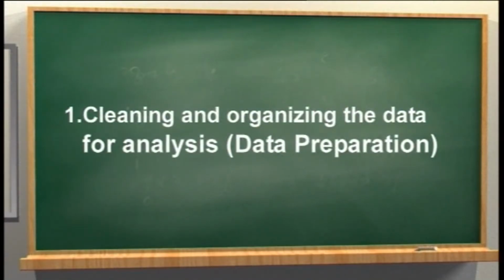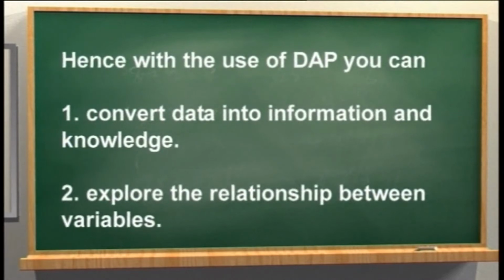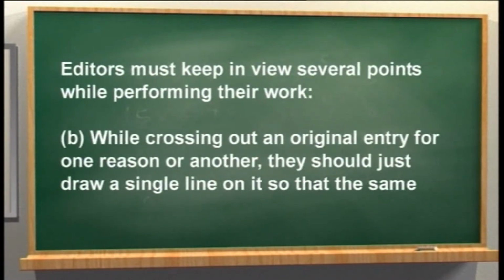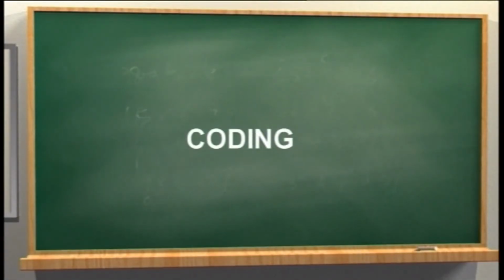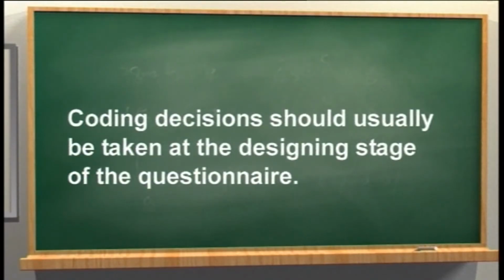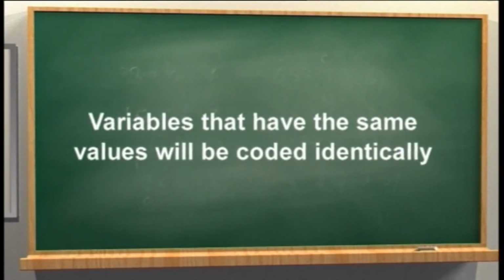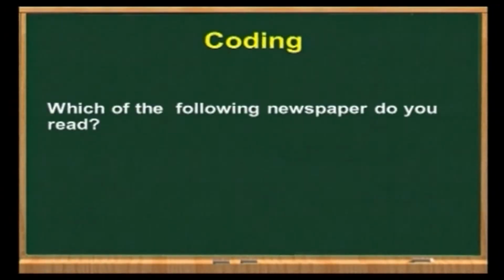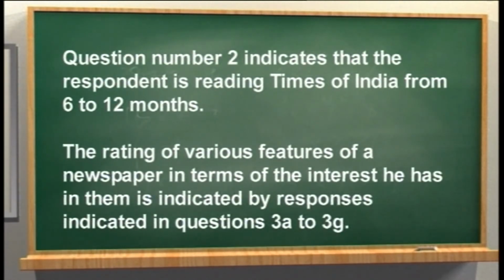11 Data Anaalysis & Coding